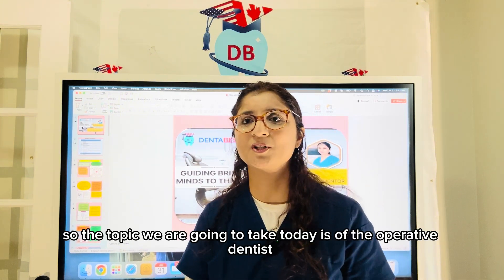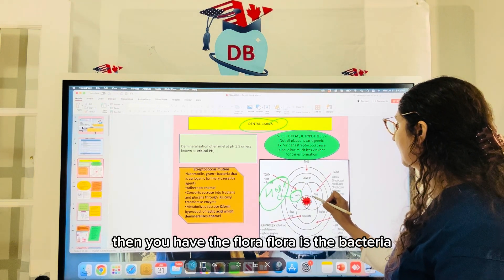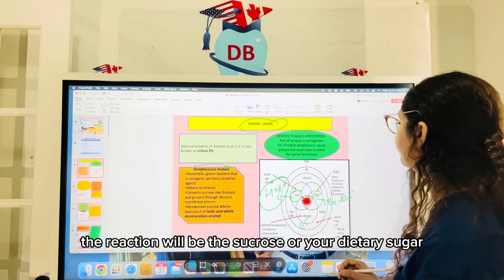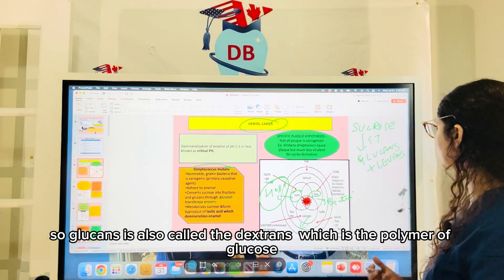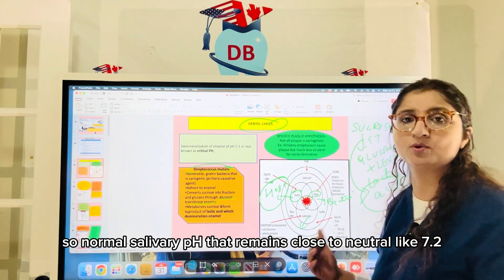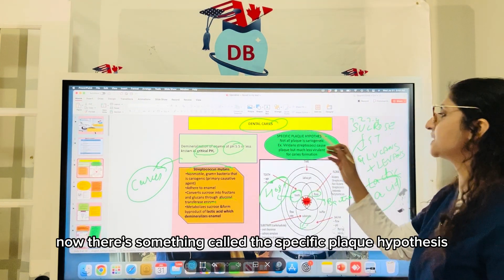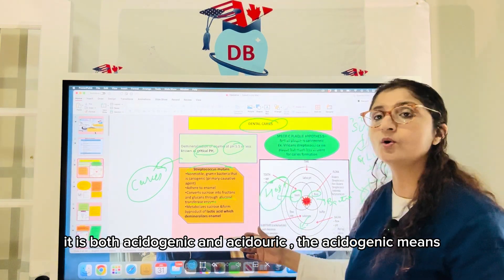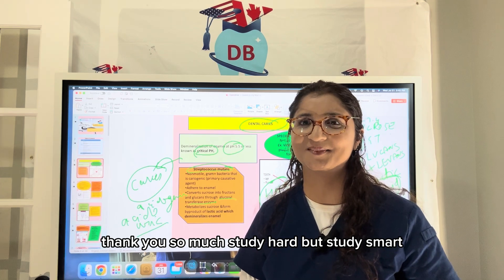DENTAL CARIOLOGY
WATCH DR SEHAR’S AMAZING EXPLAINATION ON DENTAL CARIOLOGY!!
Join Dentabest Online Coaching and discover why we're the leaders in dental exam preparation. Benefit from personalized lessons, comprehensive Smart Learning Videos by Dr. Sehar, flexible scheduling, complimentary study materials, and rigorous mock exams.
We're committed to your success with the highest success rates in dental licensing exams worldwide. Don't miss out on this invaluable resource to ace your INBDE, AFK, and ADAT exams!